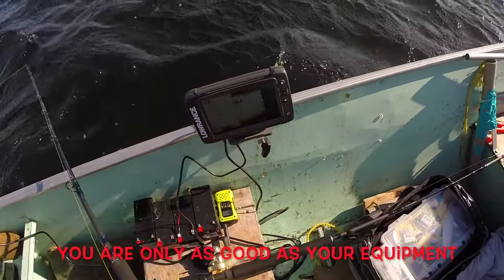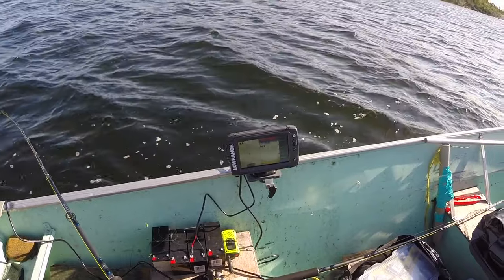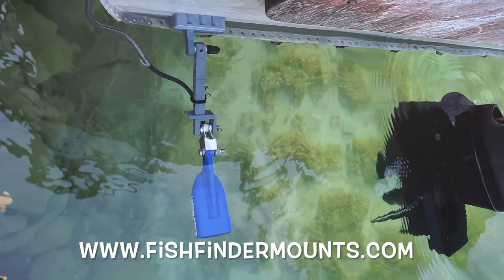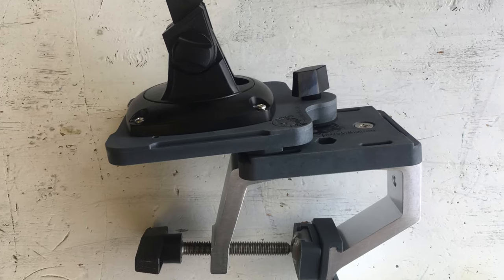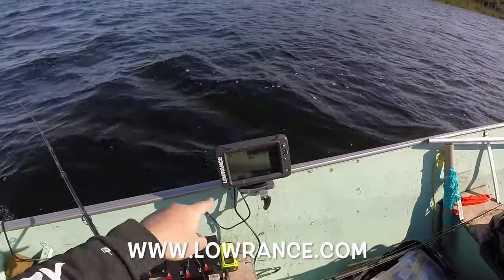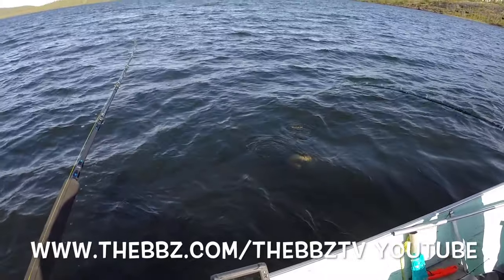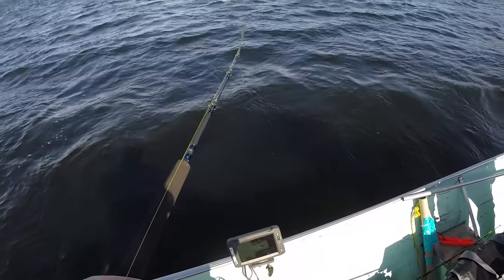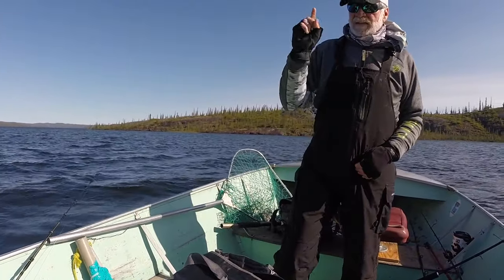Plummer's Arctic Lodges: Electronics and Mounts For Traveling and Lake Trout Fishing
When you spend the money going to places like this, good Lowrance and Fish Finder Mounts are a must.